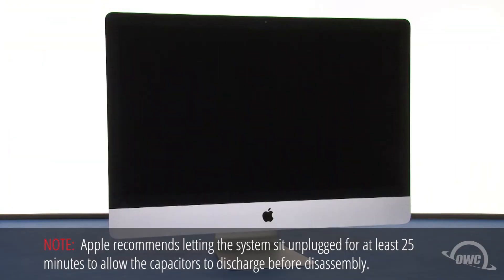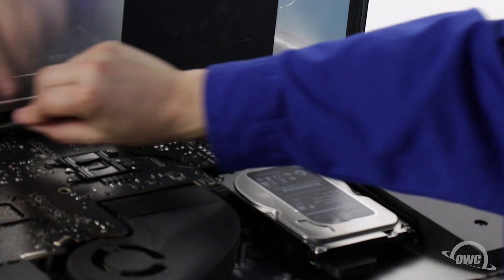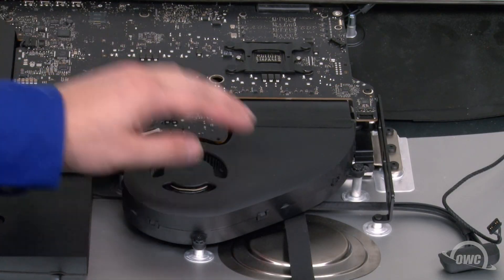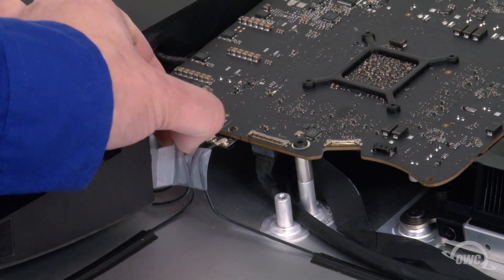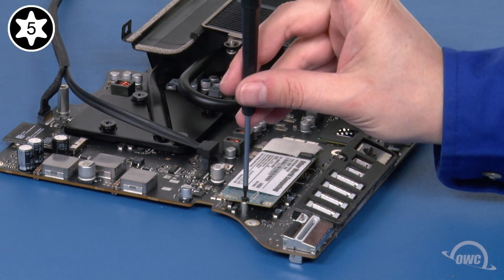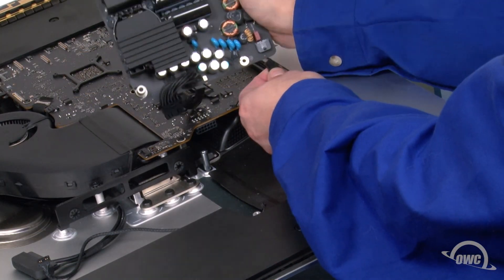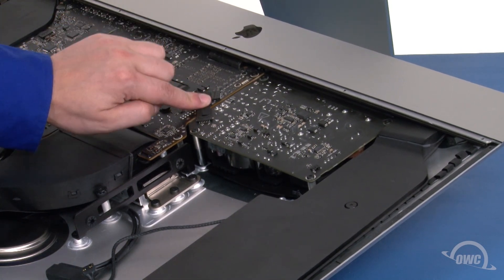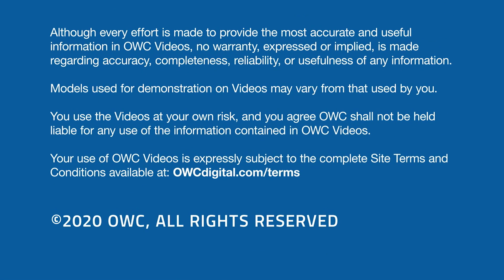How to Install/Upgrade the SSD Card Slot of a 27-inch iMac (Late 2012) iMac13,1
In this video, we show you how to Install/Upgrade the SSD in a Late 2012 – Early 2013 27-inch iMac with one such as the OWC Aura 6G .

00:00 – Title, notes, difficulty level, and tools required
00:08 – Introduction / Overview
00:41 – Part 1 – Opening the iMac
09:20 – Part 2 – Installing the New SSD and closing up
15:01 – Reattaching the Display
17:40 – Drive Formatting Notes
17:48 – Closing and Legal

Complete Upgrade Kits
Utilize our complete upgrade kits with all the tools needed for your internal drive upgrade.

Compatibility
21.5-inch Apple iMac models (Late 2012 – Early 2013)
- 2.9GHz, 3.1GHz, or 3.3GHz processor with Model ID: iMac13,1